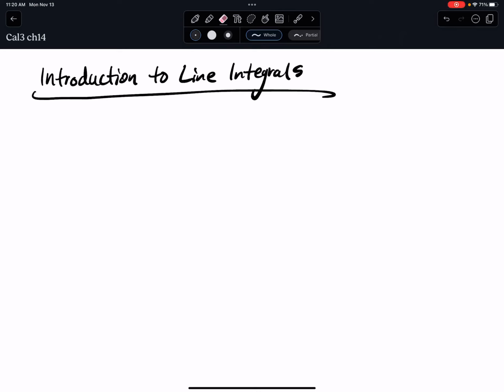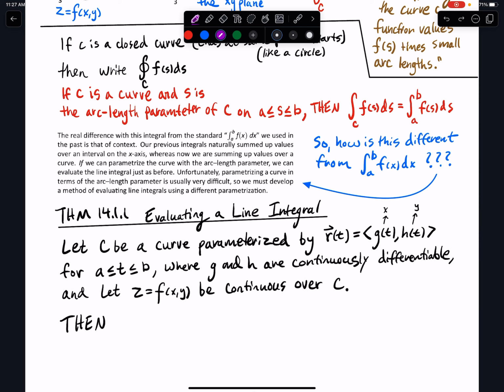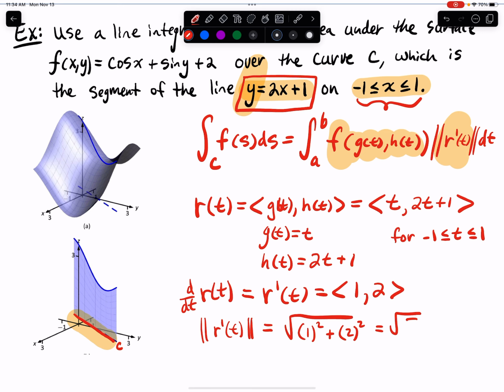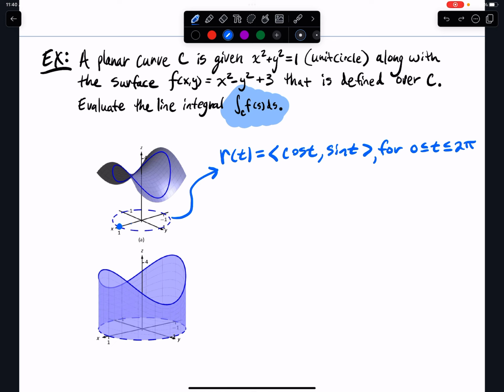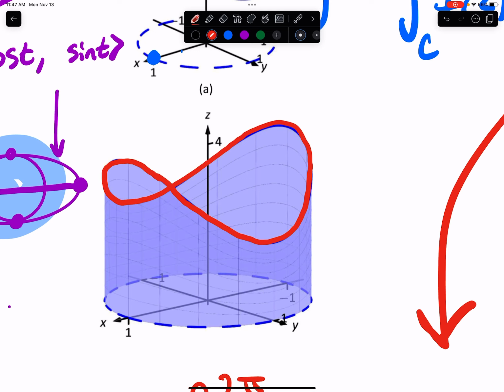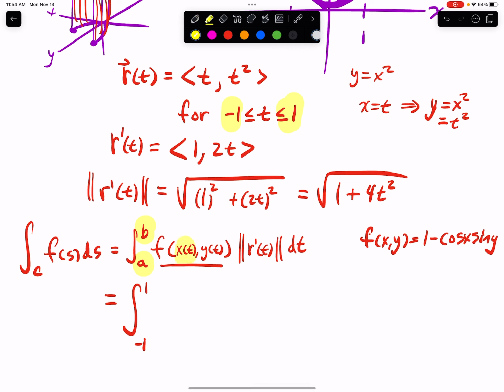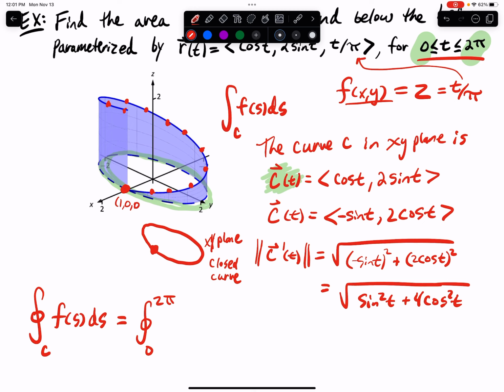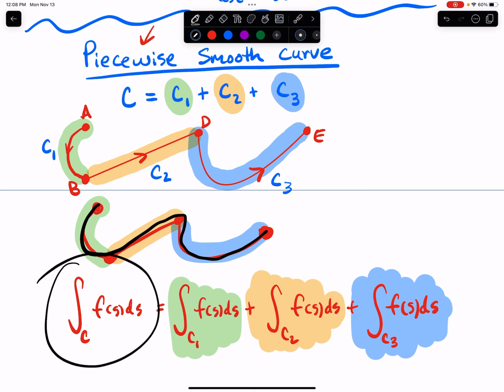14.1 Introduction to Line Integrals